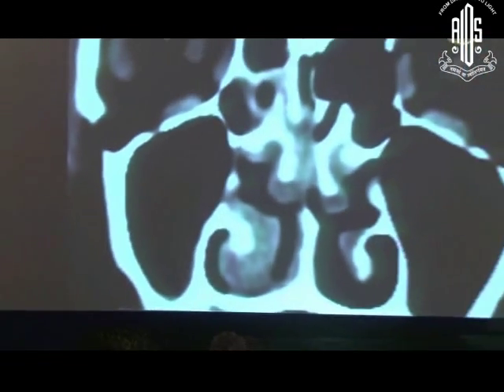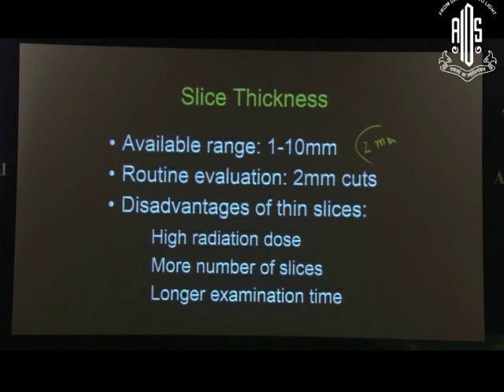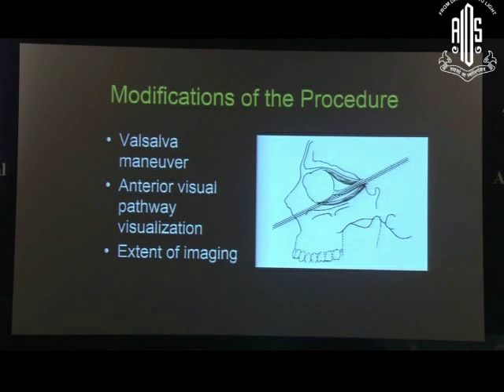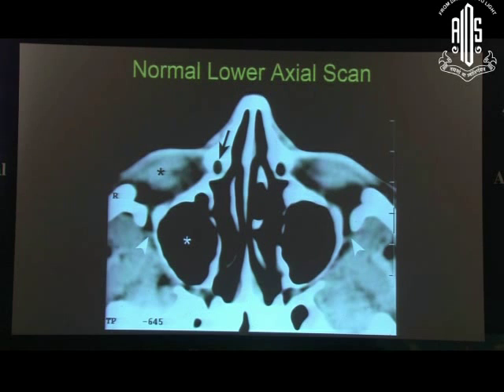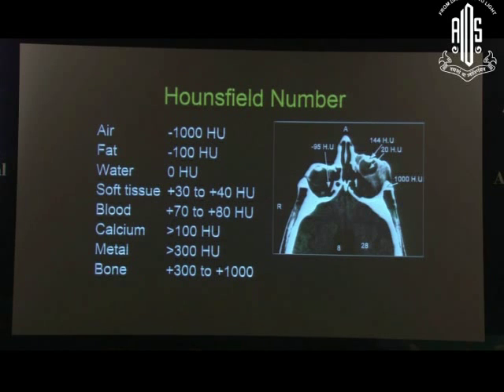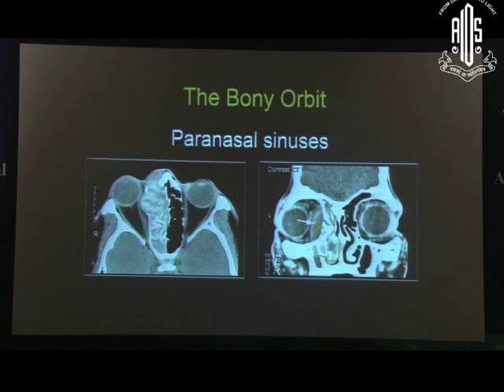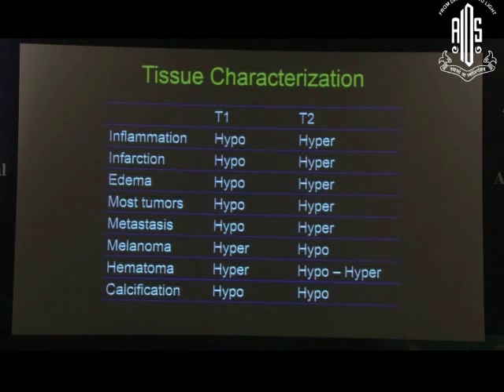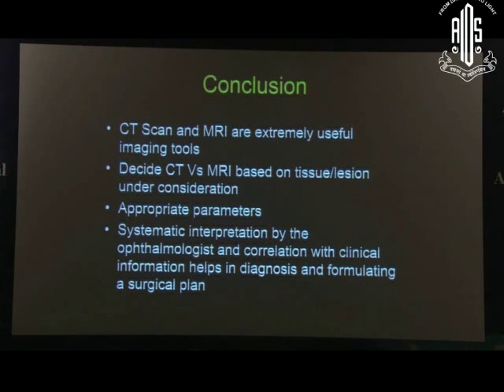Dr Santosh G Honavar